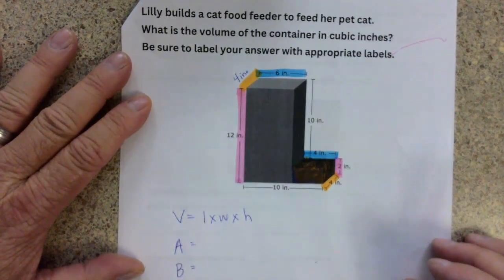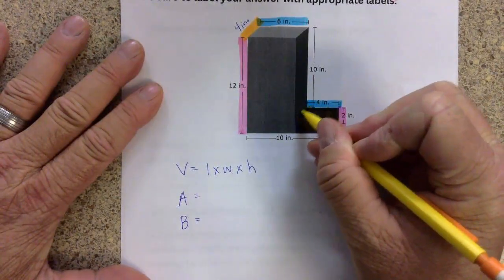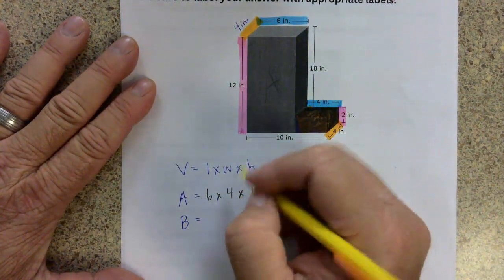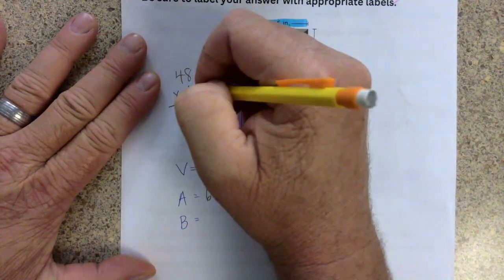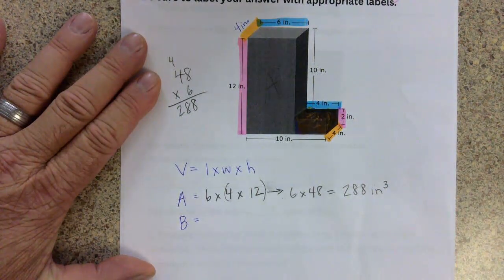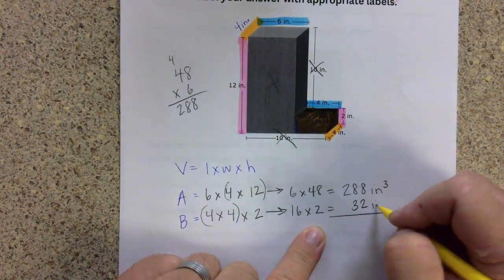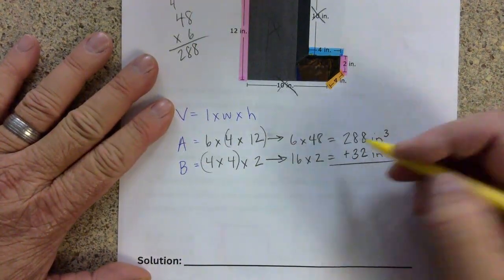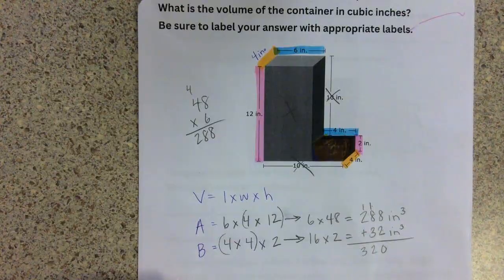Lesson 3 Study Guide (Volume of a Rectangular Prism / Composite Figure)